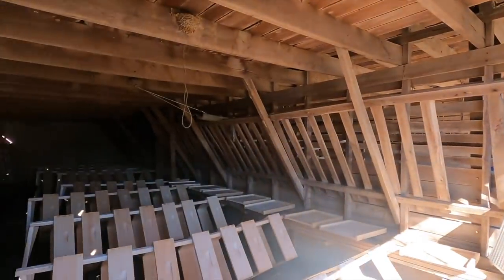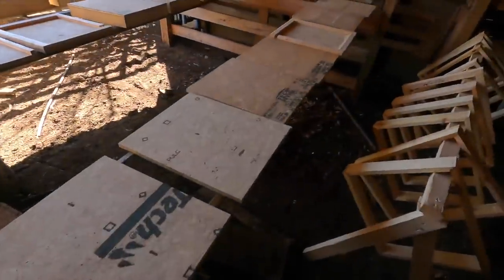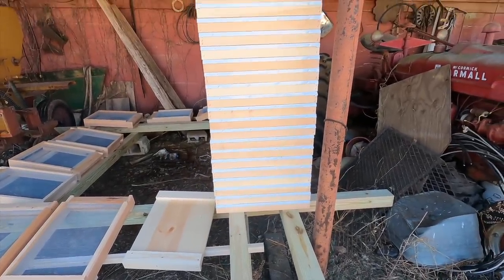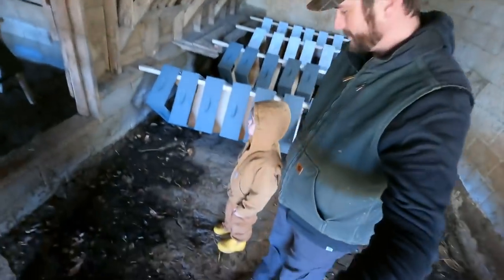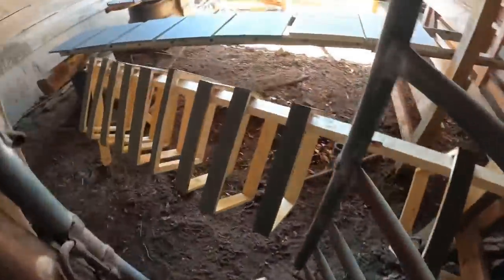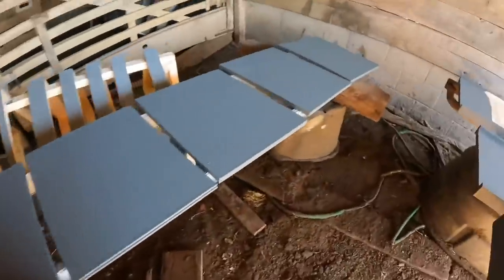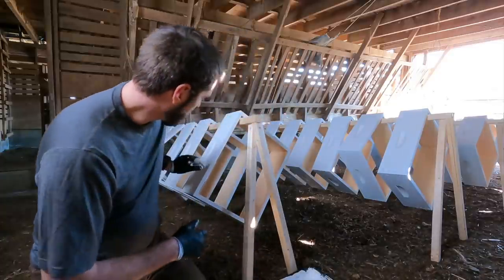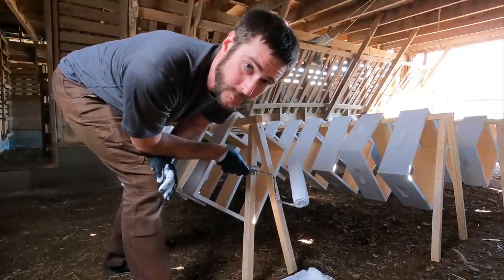Painting 100 Honey Supers - ‘21BKS #5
The weather finally broke, and I’m covered up with workload that all needs doing NOW.  Bees don’t wait!!!

Glad to get this chunk of work done, it allows me to focus on swarm trapping and swarm preventing.

I ended up using some Zinsser oil based primer, and I may prefer it to the Sherwin Williams.